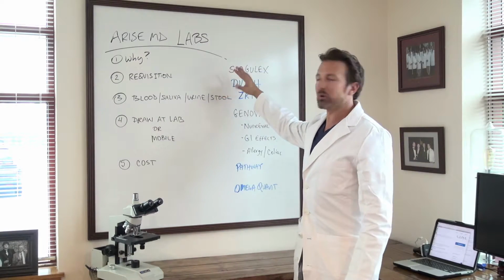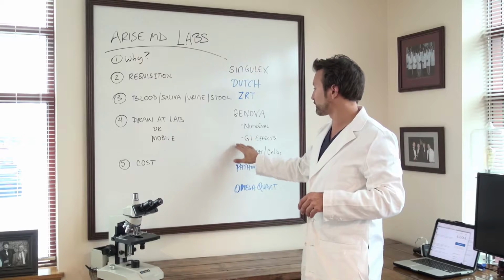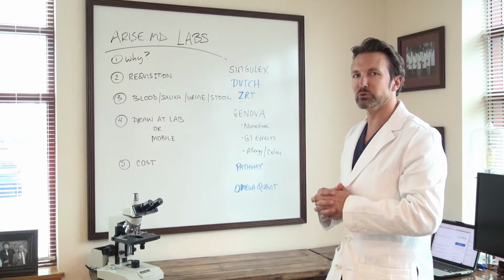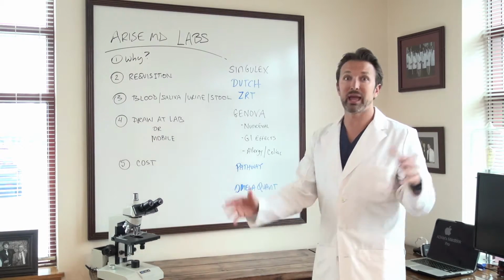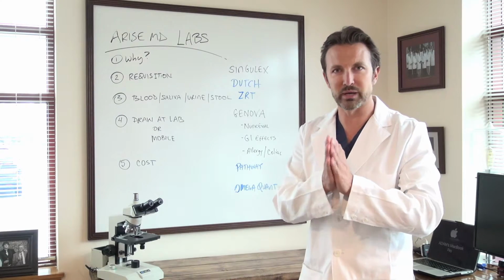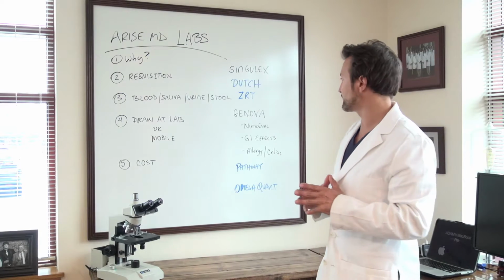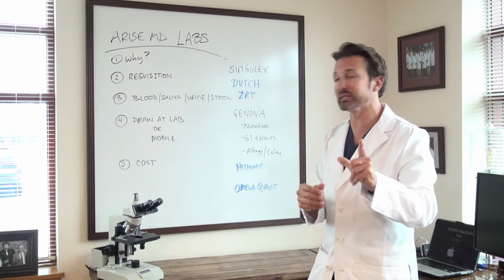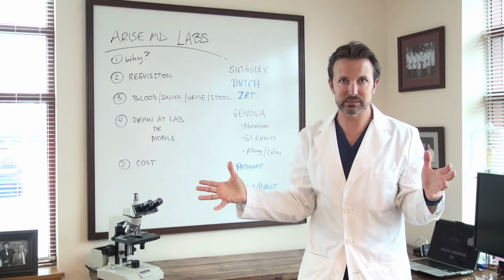5 Steps to Lab Tests